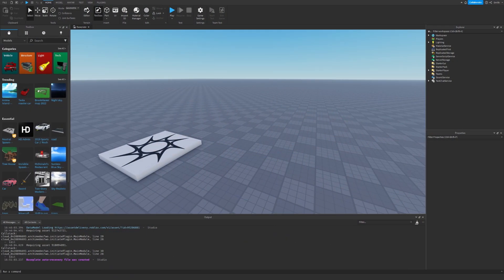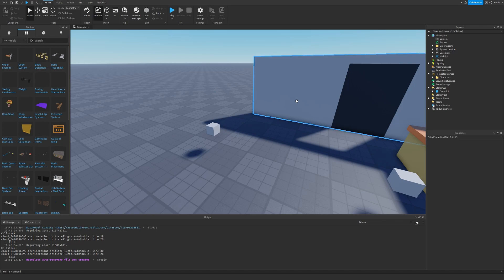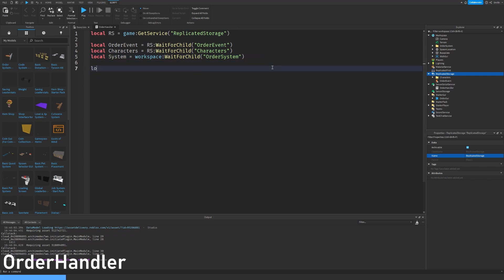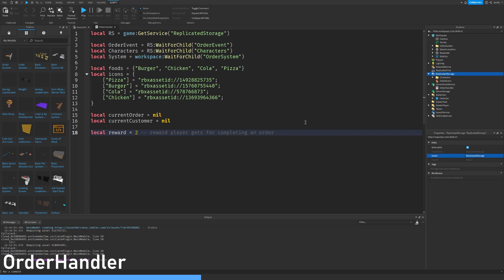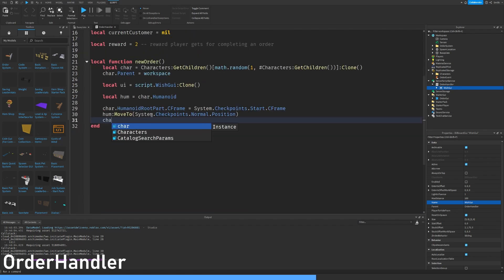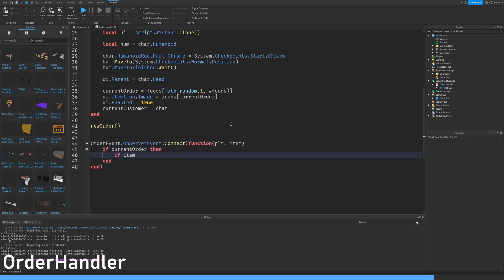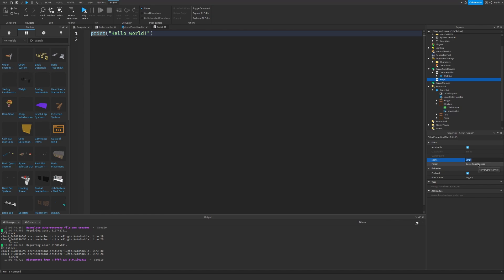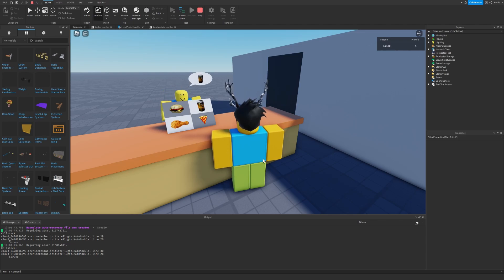ROBLOX Cashier Job Tutorial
In this video, I'll be showing you guys how to create your own Cashier Job System in Roblox Studio.

Thank you very much for watching my video! Comment what I should be making next!

0:00 - Showcase
0:15 - Adding Start Pack
2:21 - Scripting
10:08 - Testing & Finishing